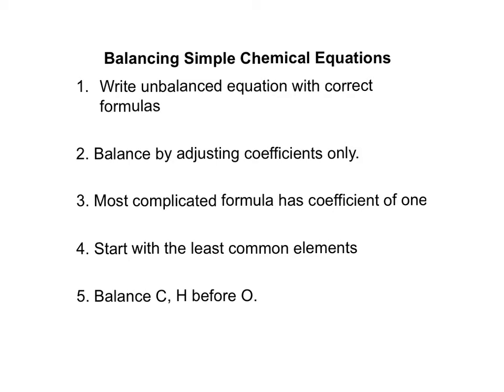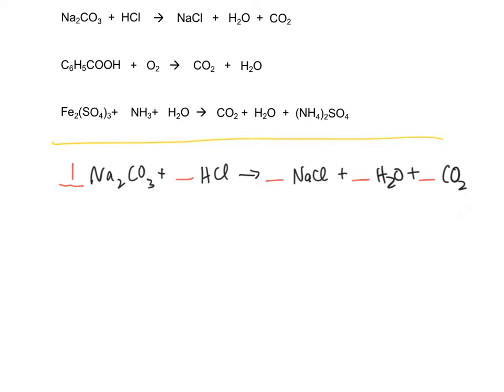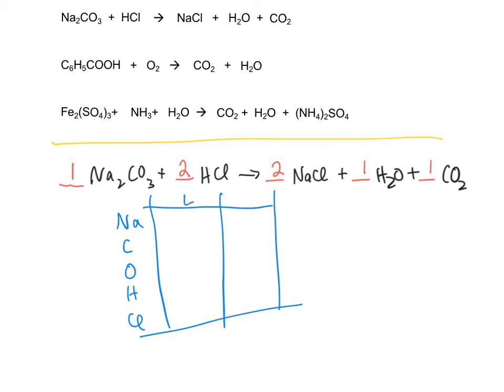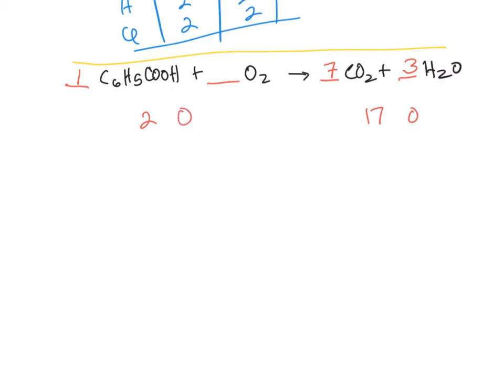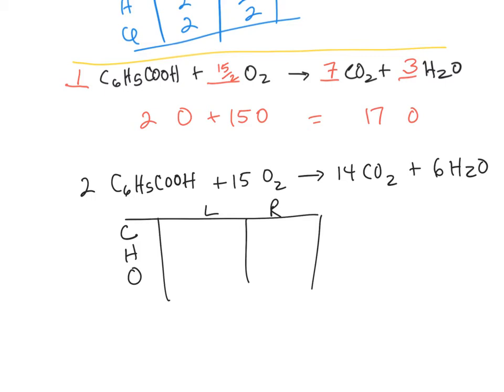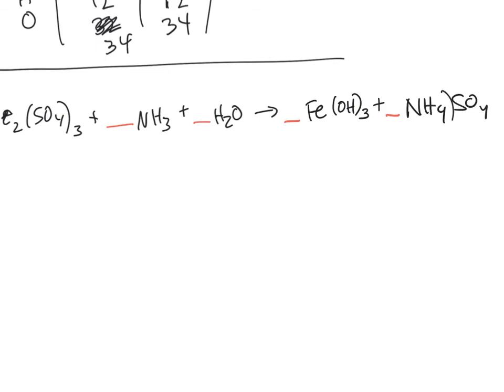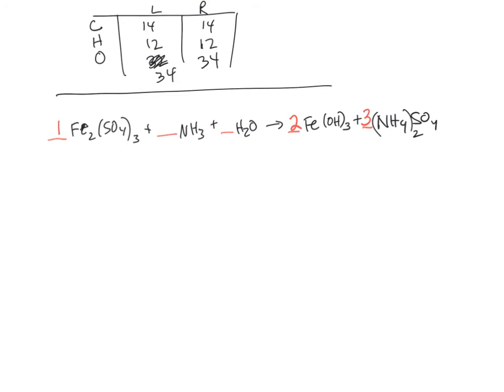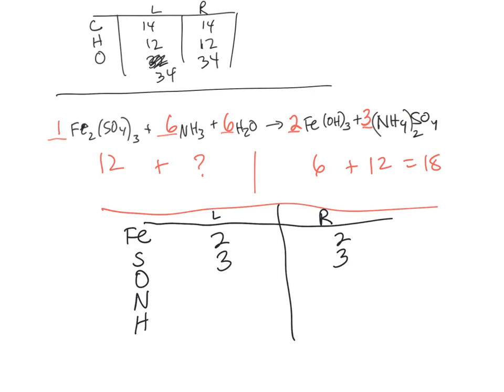Balancing Reactions VIDEO